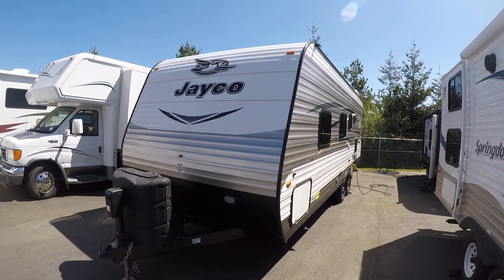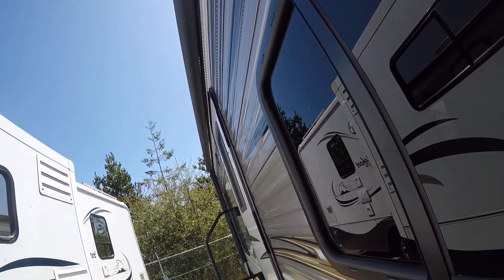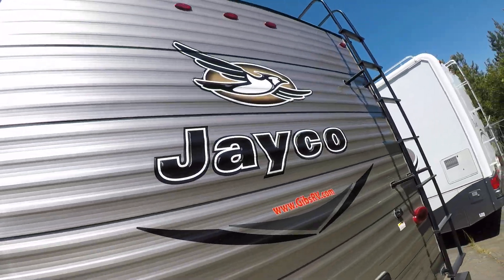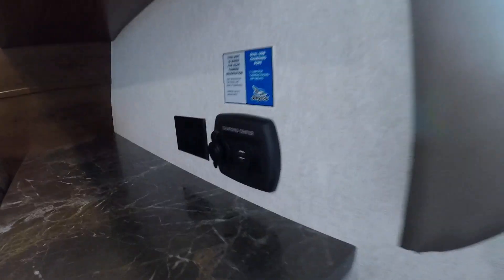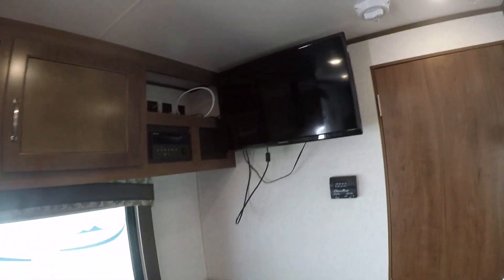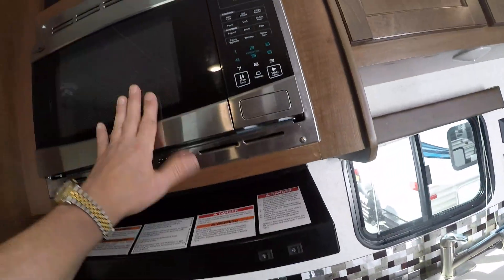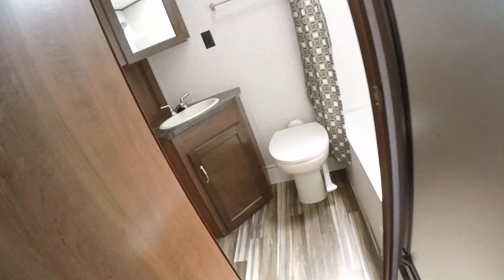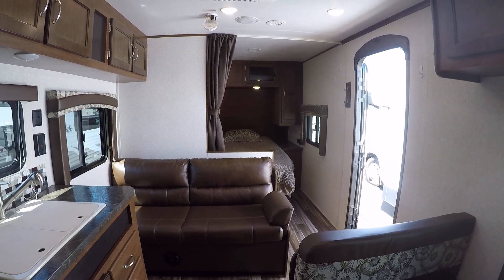2017 Jayco Jay Flight 23RB#31761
Rear bath / front walk-around queen bed, and a roomy central living area. Lots of storage inside & out!

This model features a rear bathroom, and a front bedroom. With this Jay Flight 23RB travel trailer by Jayco, you can go anywhere you want with the comforts of home!

Stepping inside this travel trailer, to your left there is a dinette with an overhead cabinet above. Meals can easily be fixed at the three burner range or microwave, cleaned up at the double kitchen sink, and food storage for perishables can be placed in the refrigerator. Straight in from the door you will find a sofa.

In the front of the trailer there is a queen bed with two wardrobes and overhead cabinets for extra storage. You can even close the curtain for privacy.

The bathroom is in the rear of the trailer. There is a tub/shower, toilet, sink, and medicine cabinet. You will also find a large wardrobe in the bathroom.

There are plenty of overhead cabinets as well as exterior storage, and a 15' awning. Outside you can also choose an optional Chill 'N Store which features a refrigerator and much more!